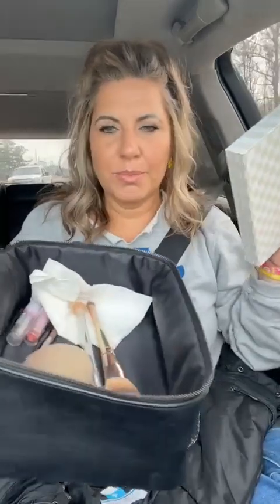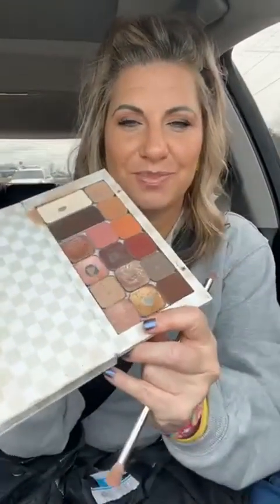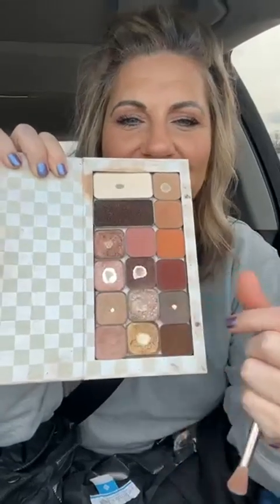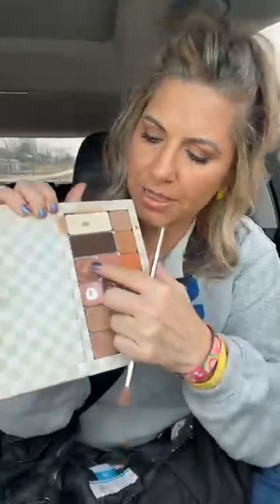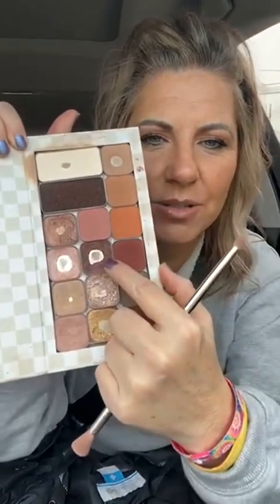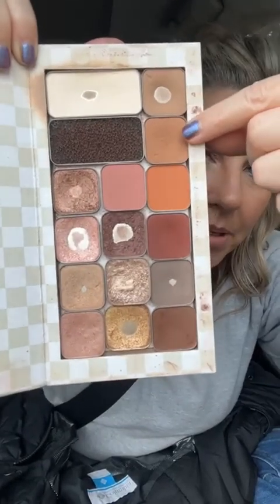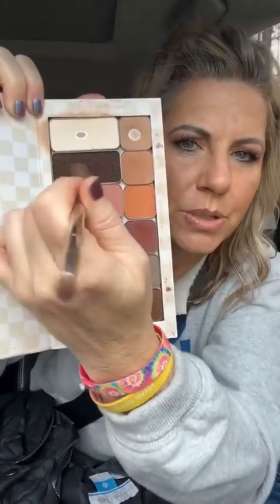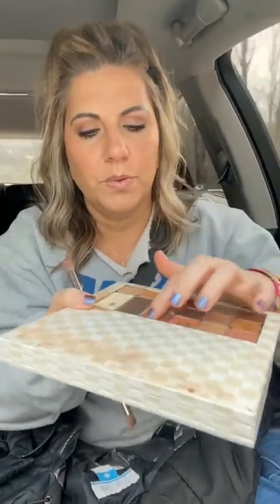Let’s do some eyes in the car!!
Let’s do some eyes - live action!! Apologies for the gum smacking 🥴😂 I’m using Bubba, You Complete Me, and Pomegranate from Seint Beauty. You can shop the link in my profile.